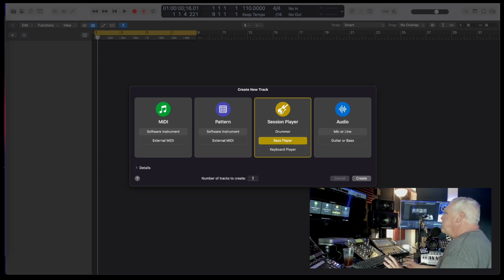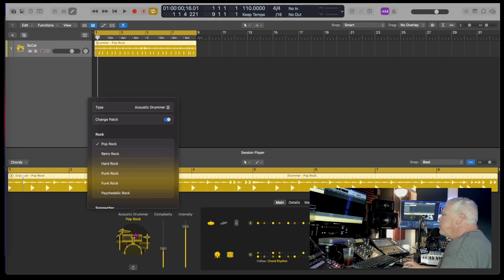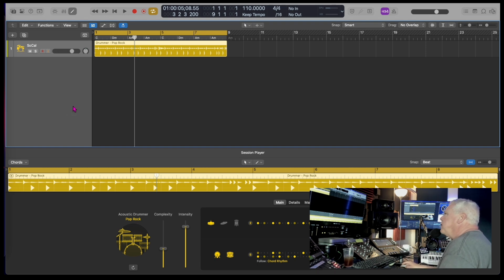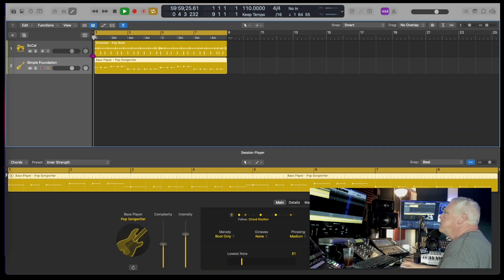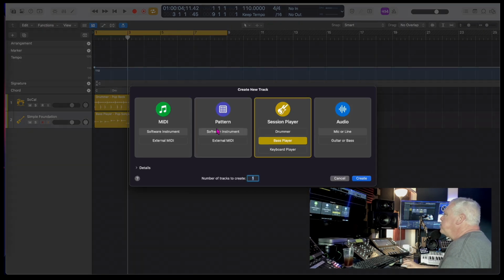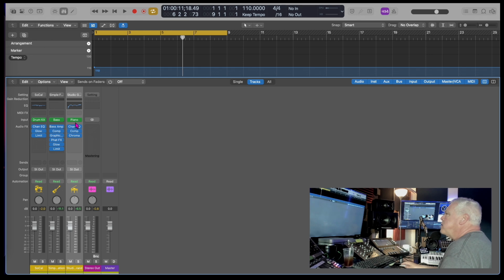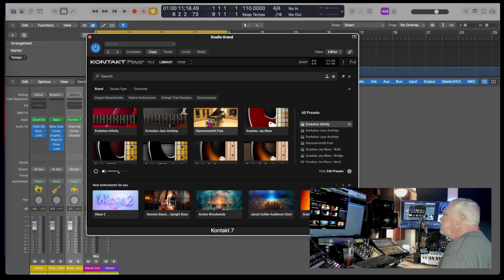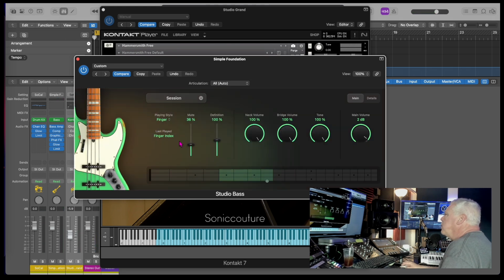“Logic Pro 11 just landed” With New Session Players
Just download logic Pro 11 and wanted to test the new Session Players on day one. This looks like a great tool.

Thanks again for checking out The Mix Club.
Rhett.